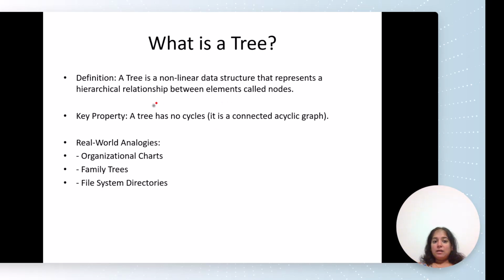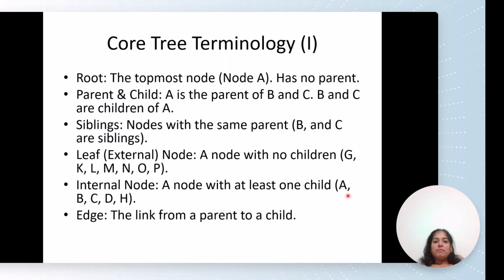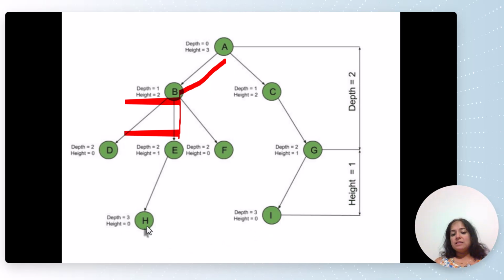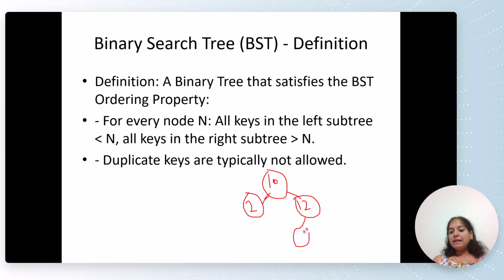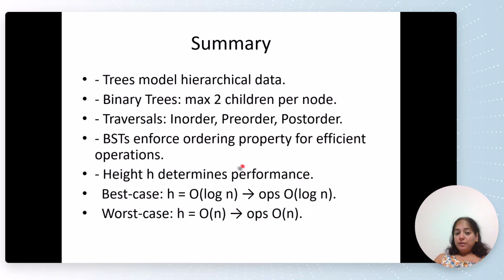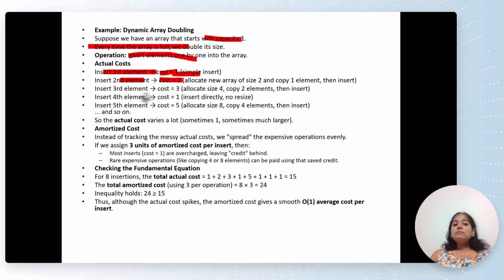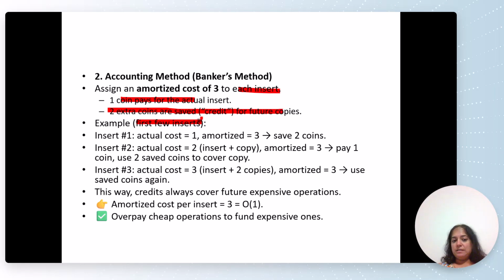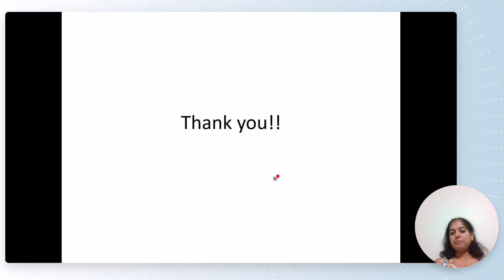week 6 DSA